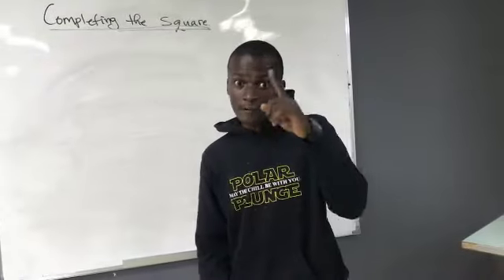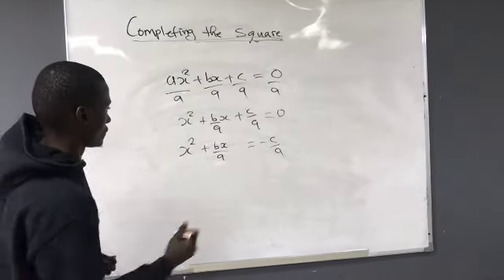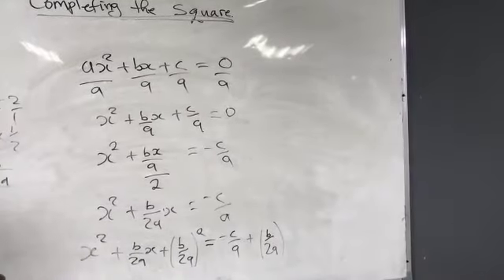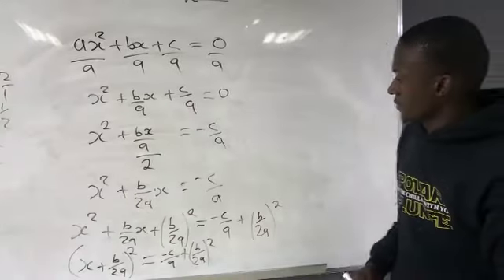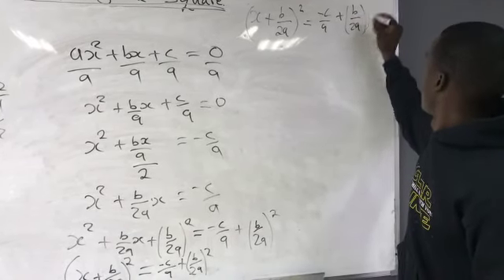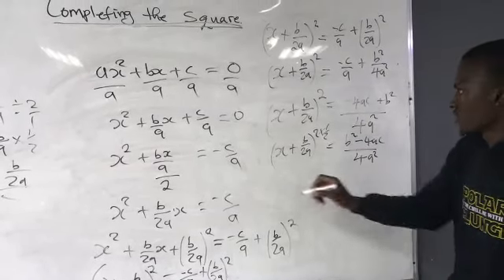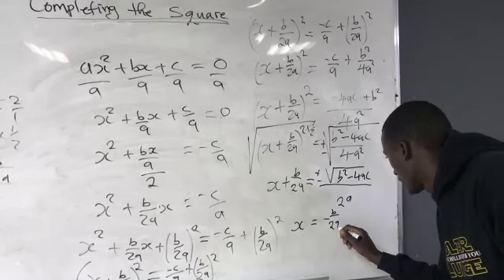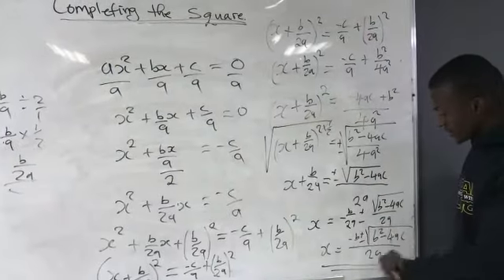Completing the square method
Learn how to use the complete square method with Cvernons. 😎🤗